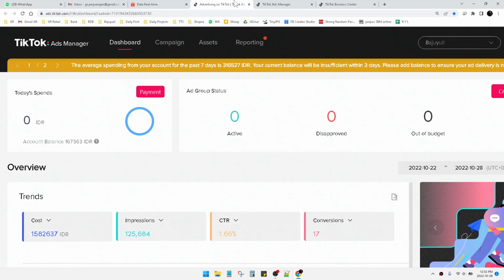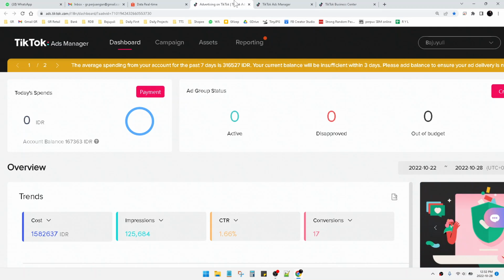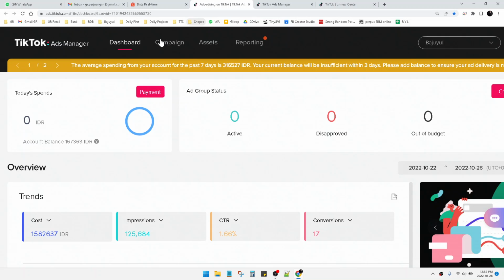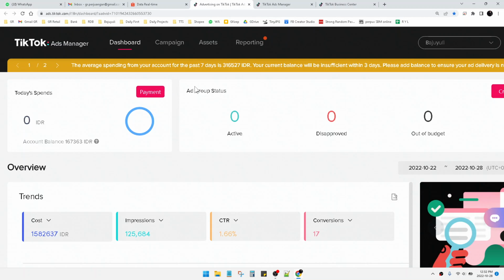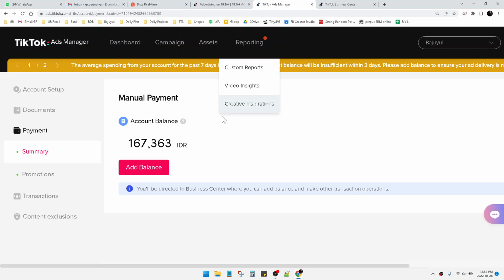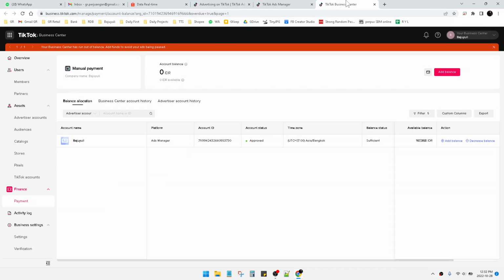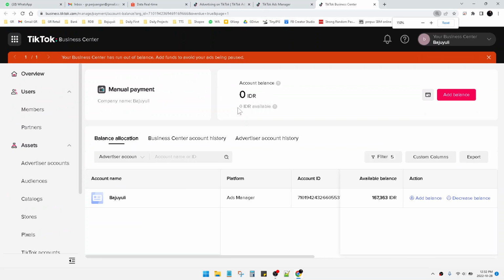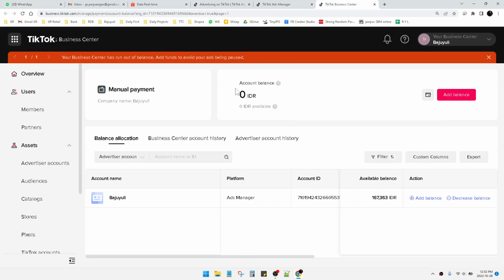How to Topup / Add Balance in Tiktok Ads Manager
if you are running ads in Tiktok Ads Manager, you can follow these steps to adding balance of your account